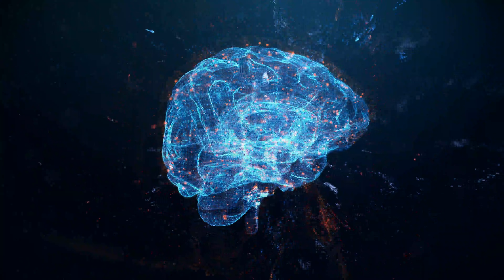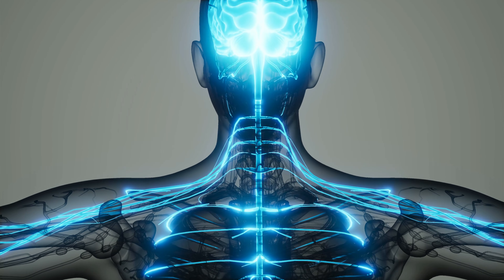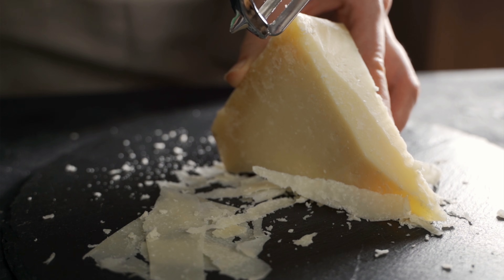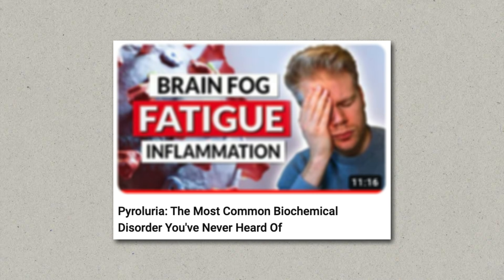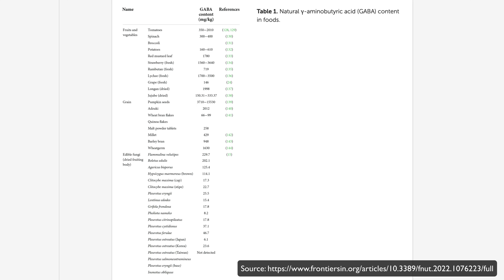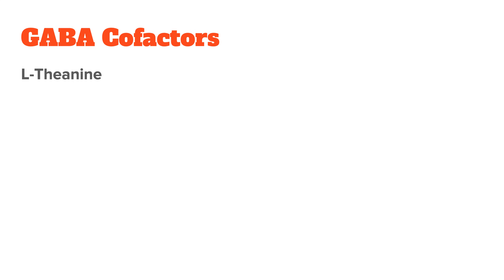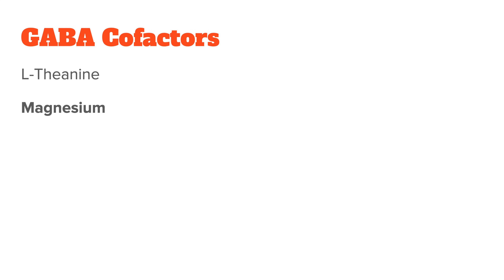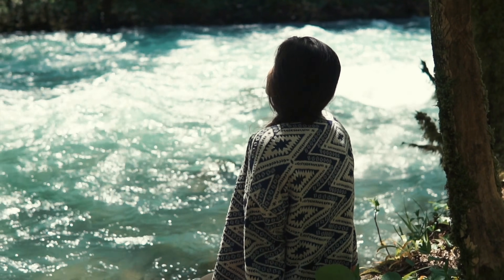How To Naturally Increase GABA Levels In The Brain (Foods & Supplements)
In this video I want to talk about proven methods to increase GABA production naturally. We will go over the necessary cofactor nutrients and biochemistry behind GABA in your body and how to optimize it.

- Timestamps -
00:00 Introduction
01:02 Natural GABA Synthesis In The Body
02:50 Key Nutrient For GABA Synthesis
04:11 GABA Foods
04:53 GABA Supplements
06:19 Other GABA Cofactors